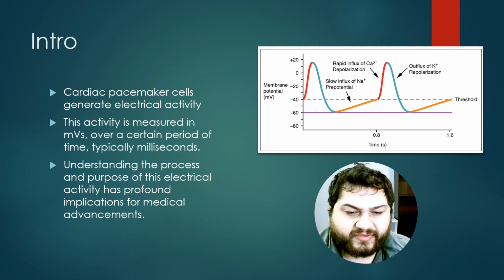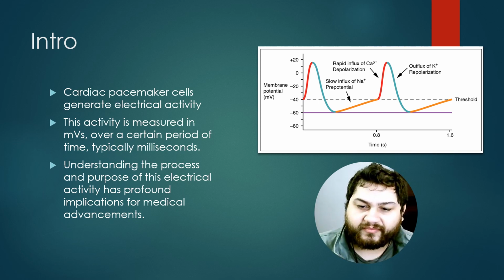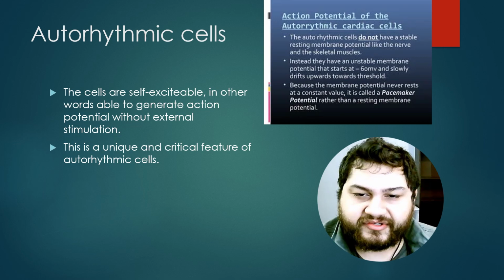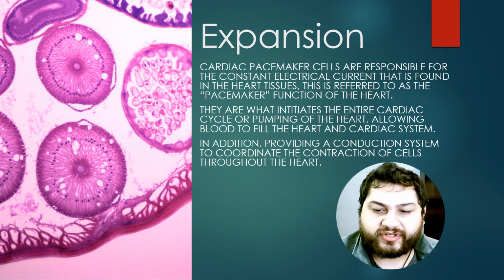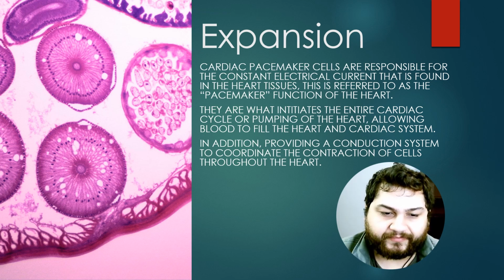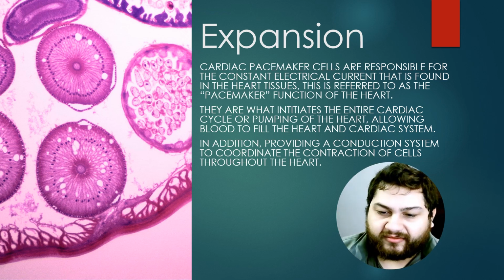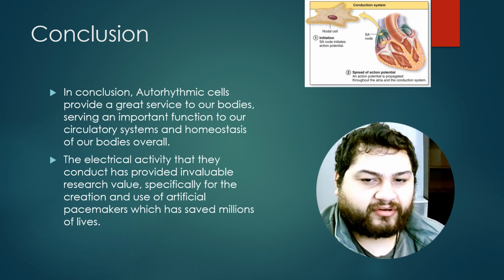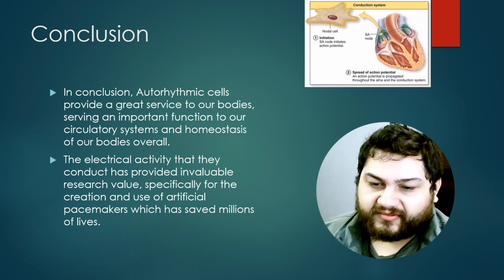Cardiac Autorhythmic cells